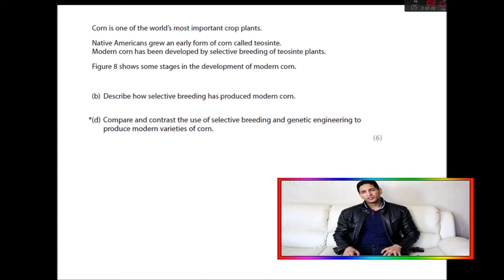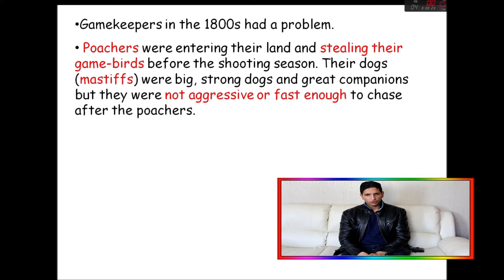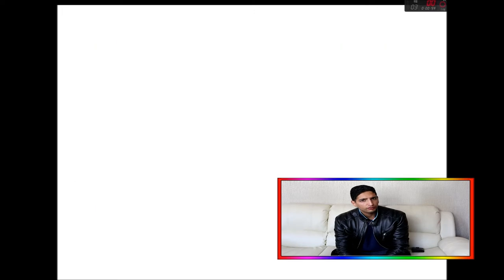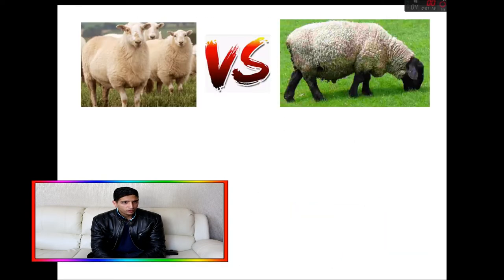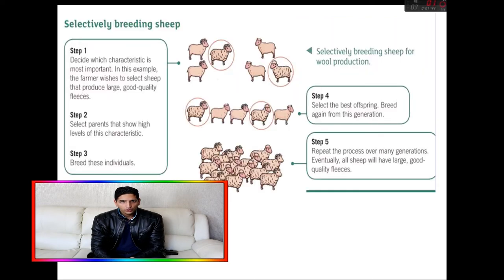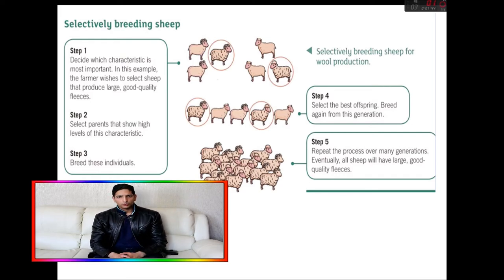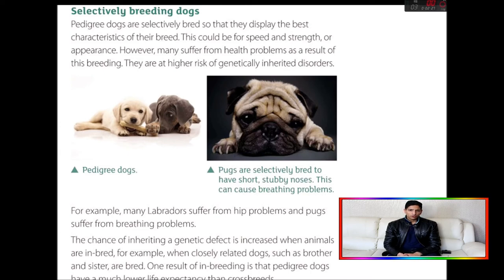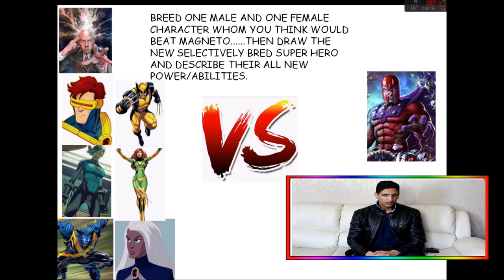WHAT IS SELECTIVE BREEDING? (GCSE REVISION) WITH EXAM STYLE QUESTIONS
THE SCIENCE SERIES - EXPLAINING THE PROCESS OF SELECTIVE BREEDING (GCSE REVISION)